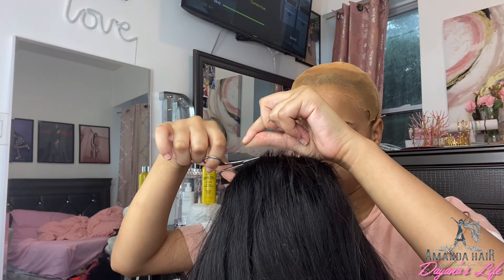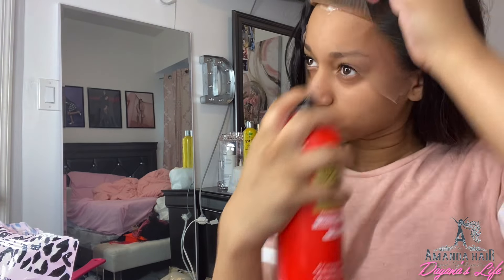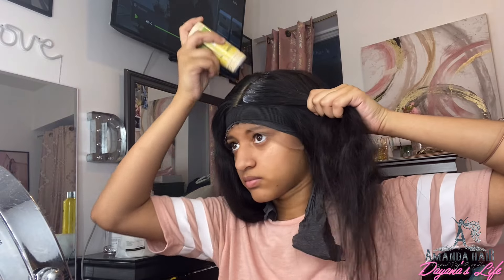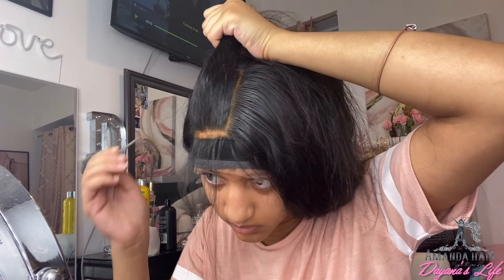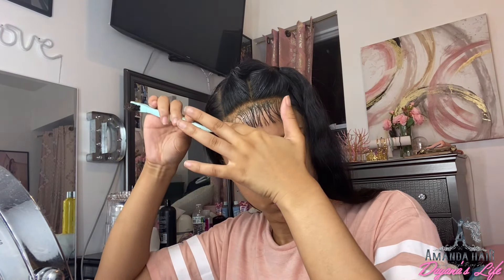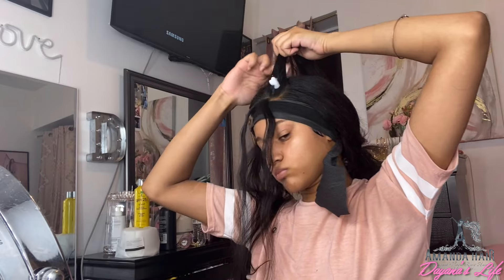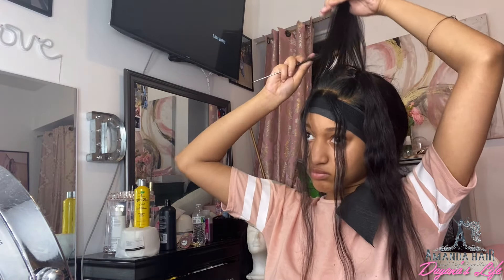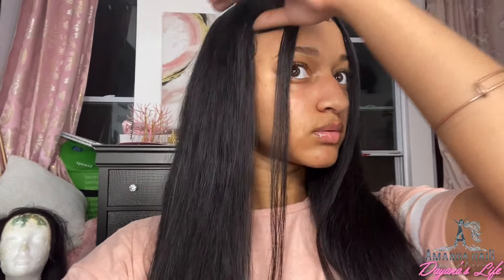Back2school Hairstyle: 2 pigtails With bang || Amanda Hair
❥ Summer Sale
❥ $20 Off Over $159   Code ☛S20
❥ $40 Off Over $259   Code ☛S40
❥ $60 Off Over $359   Code ☛S60

❥ Win Free Hair And Get Our Latest Promotion